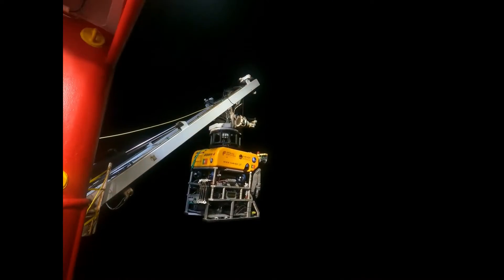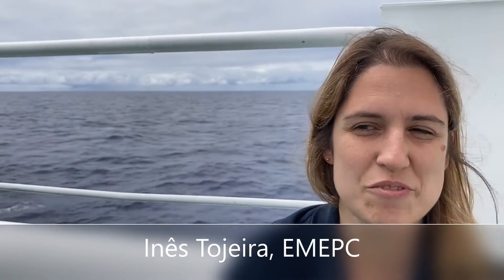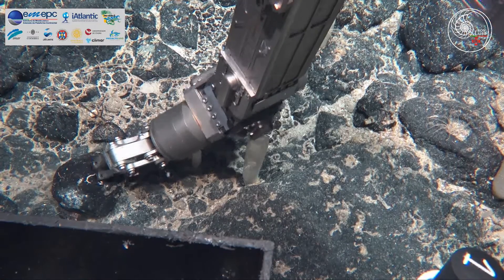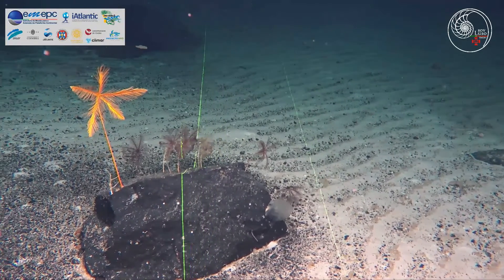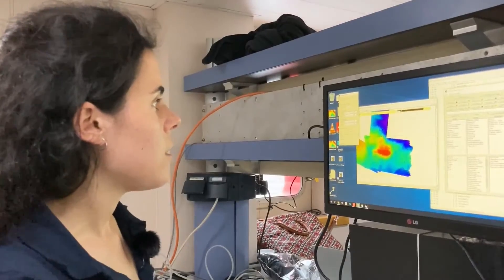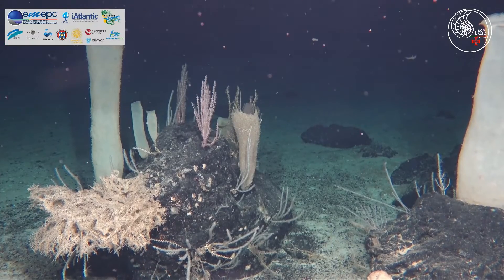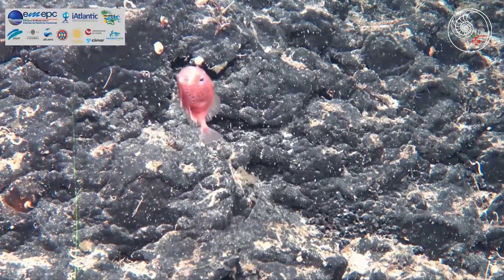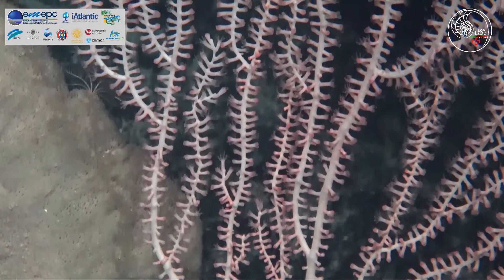iMirabilis2 Leg 0 scientific reflections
Scientific leaders on Leg 0 of the iMirabilis2 expedition reflect on what they have discovered during the first week at sea. Video © Kelsey Archer Barnhill/iAtlantic Project-UEDIN/iMirabilis2